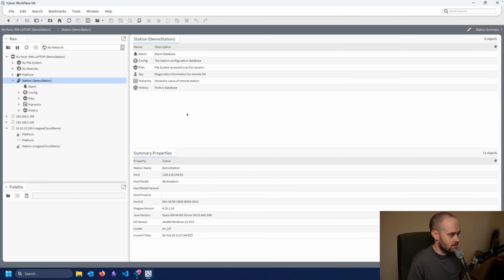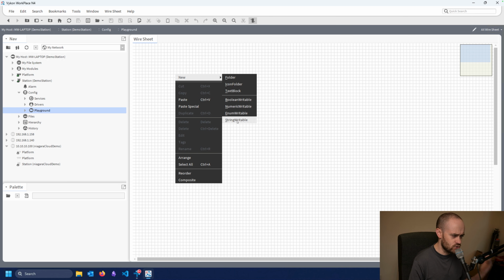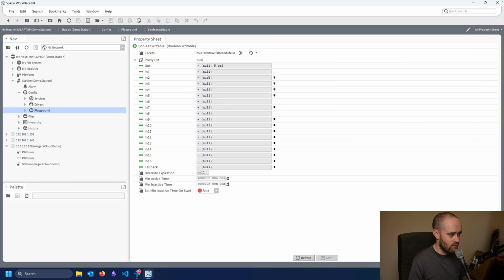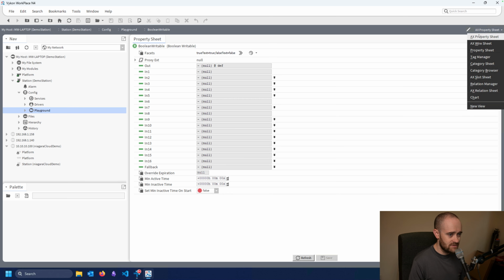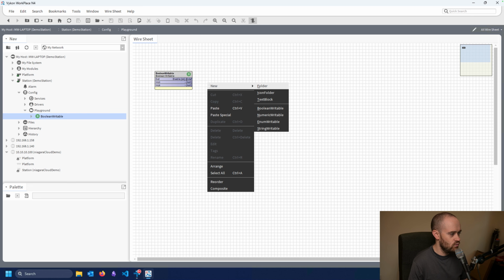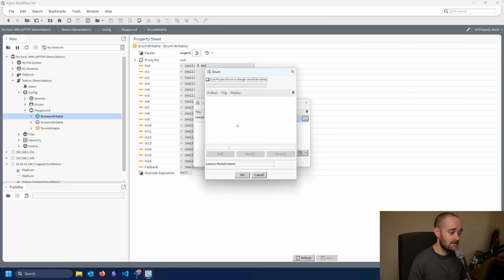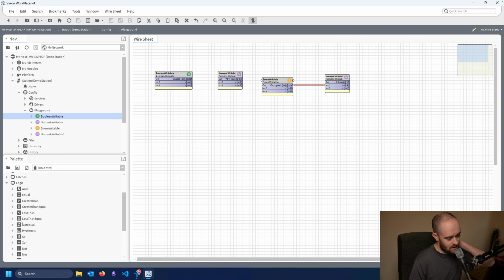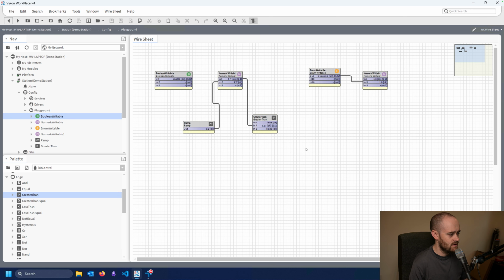Niagara Basics: Talking "Points"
In this episode of the Niagara Basics series, Matt Witmer looks at points in Niagara and how you can make them interact with each other on the wiresheet.